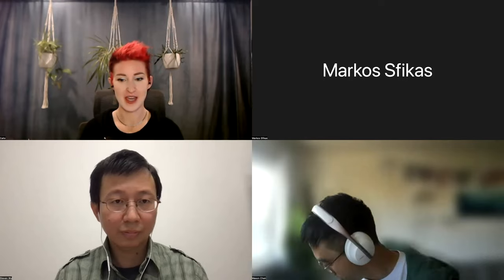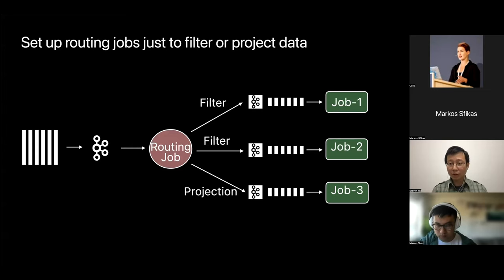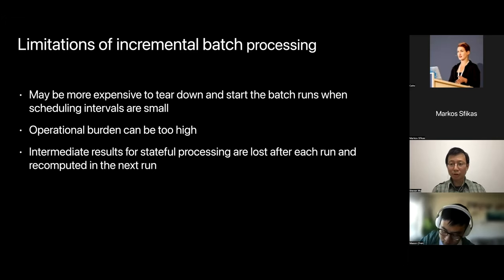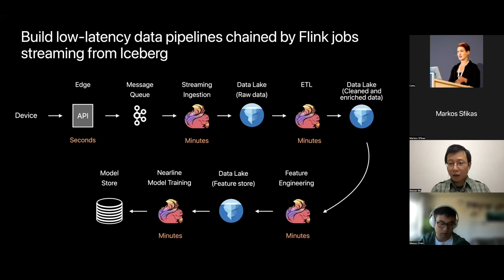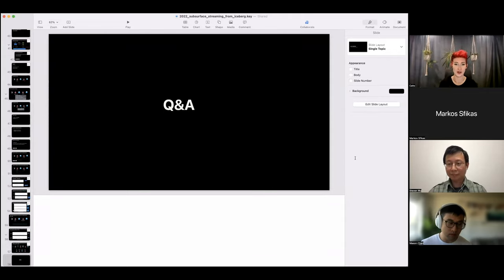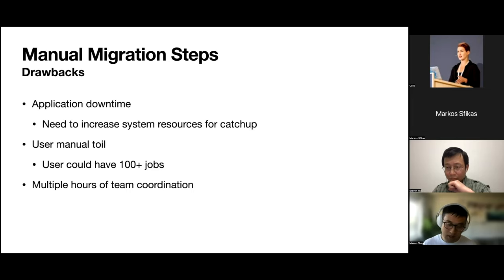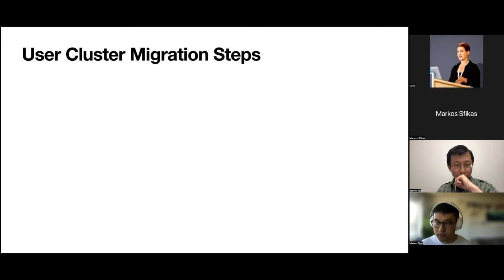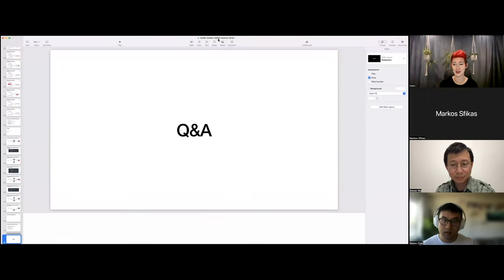MEETUP: Apple employees discuss; Streaming from Iceberg Data Lake & Multi Cluster Kafka Source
Streaming from Iceberg Data Lake
Steven Zhen Wu, Apple

Apache Iceberg brings numerous benefits like snapshot isolation, transactional commit, fast scan planning and time travel support. Those features solved important correctness and performance challenges for batch processing use cases. While originally adopted for batch, Iceberg can be leveraged as a streaming source. Streaming reads can further reduce the processing delay from hours to minutes compared to periodically scheduled batch ETL jobs.

In this talk, we are going to discuss how the Flink Iceberg source enables streaming reads from Iceberg tables, where long-running Flink jobs continuously poll and process data as soon as committed. We will discuss the design of the source operator focusing in particular on the streaming read mode. We will compare the Kafka and Iceberg sources for streaming read, and discuss how the Iceberg streaming source can power common stream processing use cases. Finally, we will present performance evaluation results of the Iceberg streaming read.

Multi Cluster Kafka Source
Mason Chen, Apple

Flink consumers read from Kafka as a scalable, high throughput, and low latency data source. However, there are challenges in scaling out data streams where migration and multiple Kafka clusters are required. Thus, we introduced a new Kafka source to read sharded data across multiple Kafka clusters in a way that conforms well with elastic, dynamic, and reliable infrastructure.

In this presentation, we will present the source design and how the solution increases application availability while reducing maintenance toil. Furthermore, we will describe how we extended the existing KafkaSource to provide mechanisms to read logical streams located on multiple clusters, to dynamically adapt to infrastructure changes, and to perform transparent cluster migrations and failover.